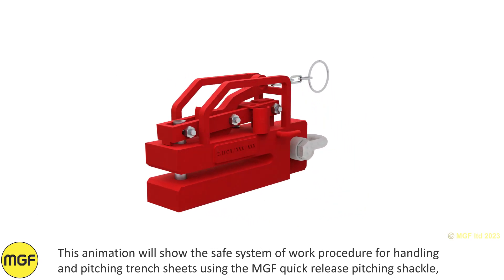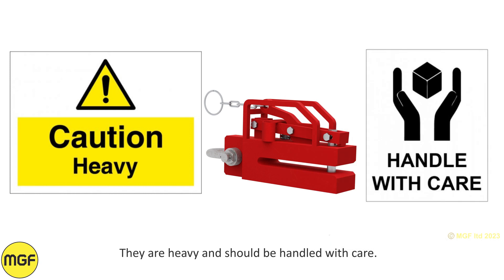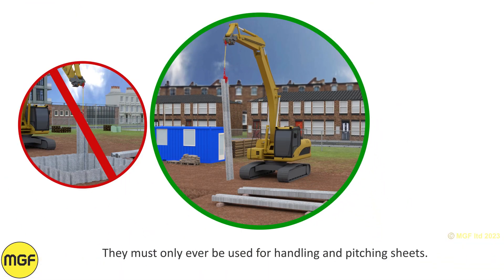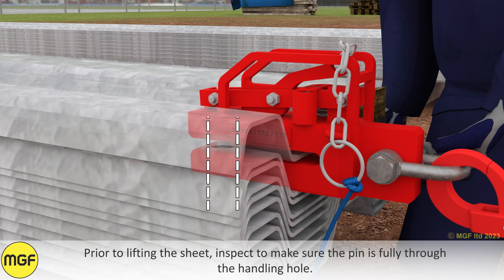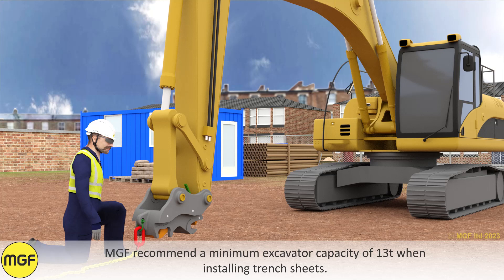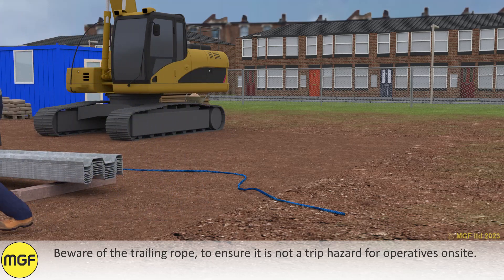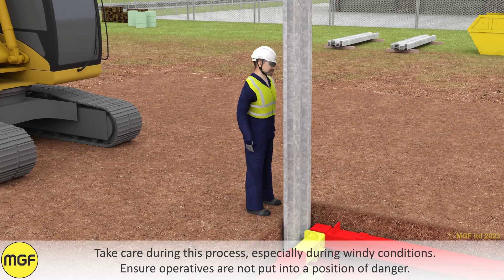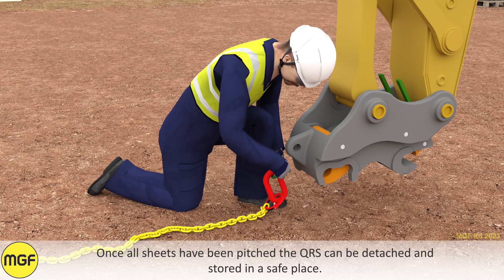MGF | Quick Release Pitching Shackles | Safe System of Work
Safe System of Work guidance animation for the installation of MGF Quick Release Pitching Shackles